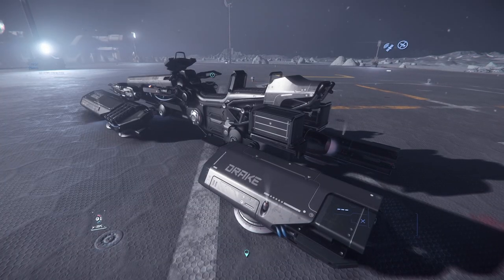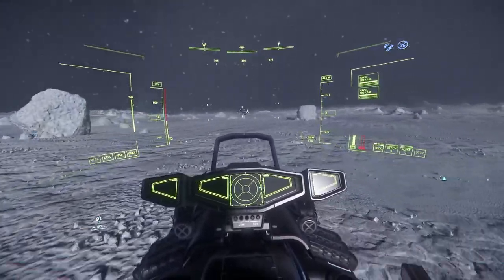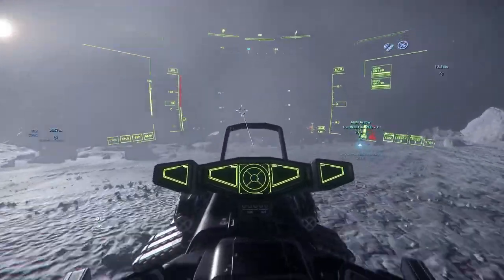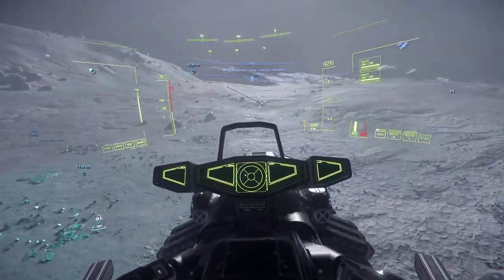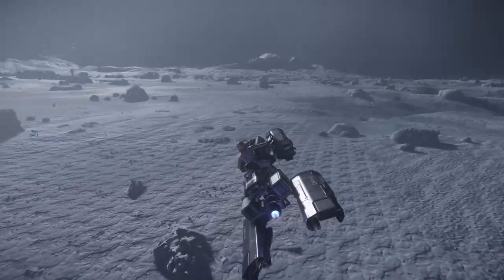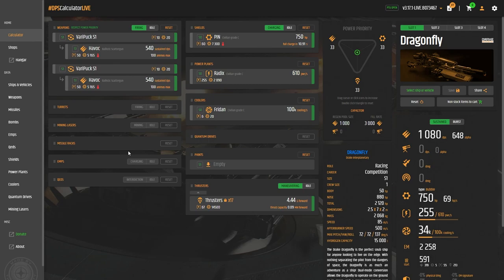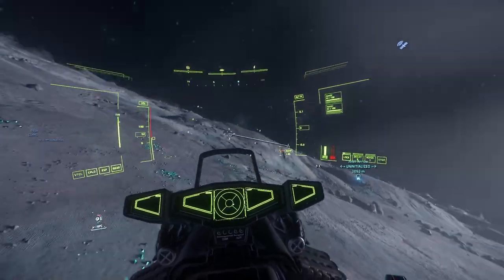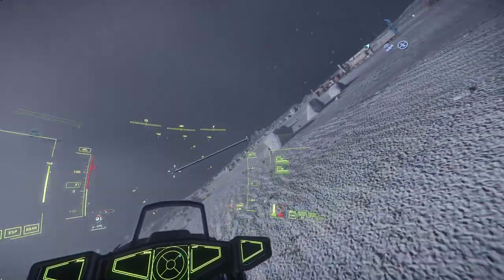Star Citizen - Drake Dragonfly Tour & Test Ride